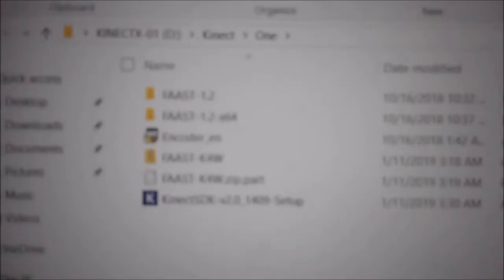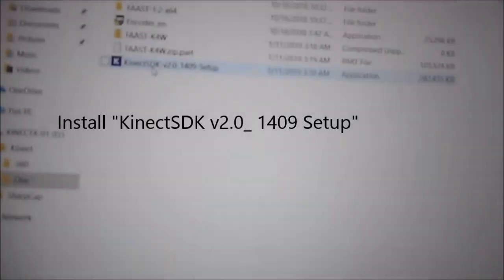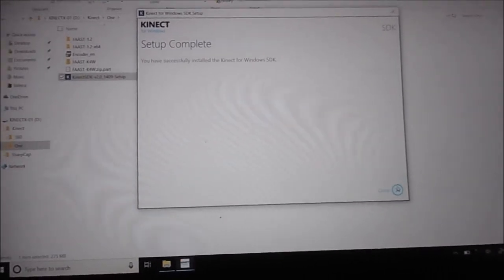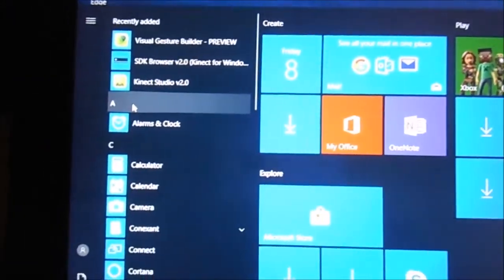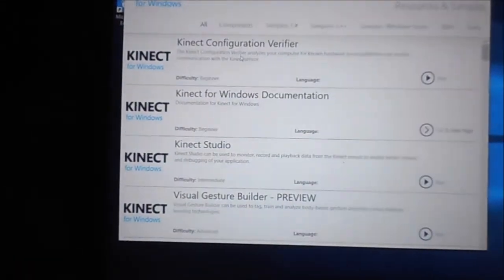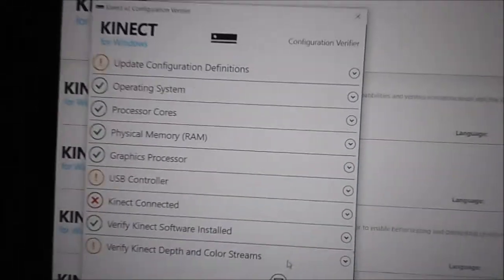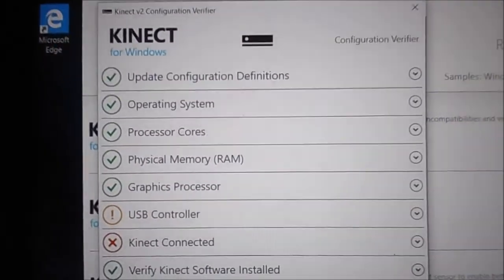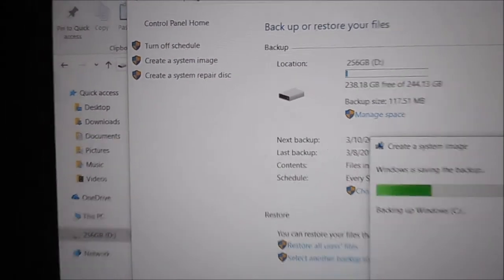Ghost Software for XBox One 3D Scanner Tracker Kinect for Windows part 3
How to Make A 3D Scanner, IR Camera using XBox One Sensor Bar, Loading Software to operate XBox One Sensor Bar with Tablet